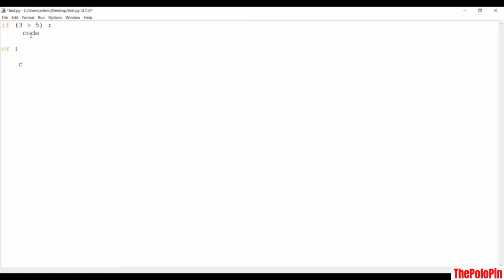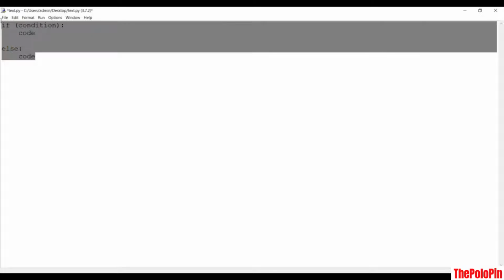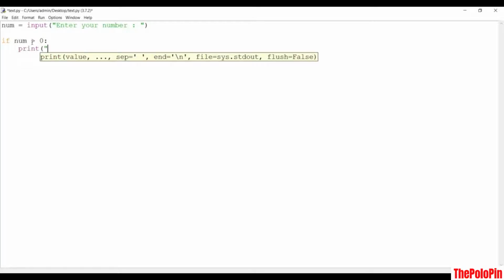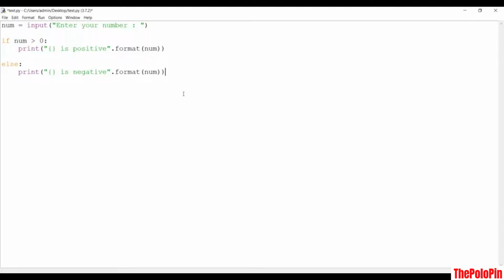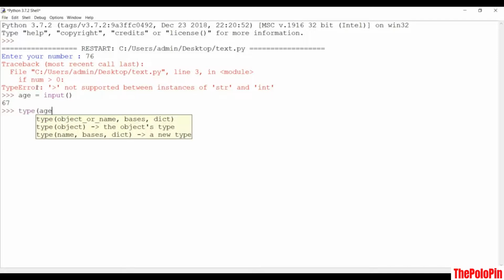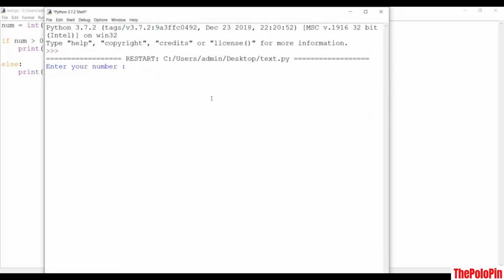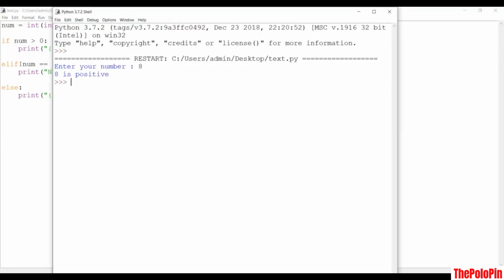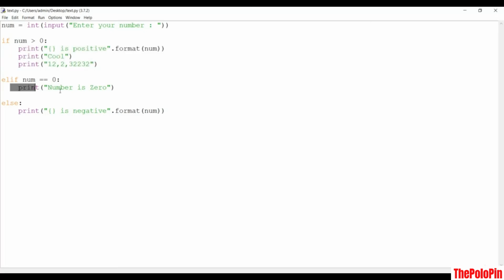Part 6 Flow Controls Conditionals in Python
Welcome to Part 6 of the Flow Controls and Conditionals in Python tutorial series. In this video, we will dive deeper into the world of programming with Python and learn how to use conditional statements to control the flow of our code. We will go over the if, elif and else statements and how to use them to make our code more efficient and effective. Whether you're a beginner or an experienced programmer, this video will provide you with the knowledge you need to take your skills to the next level. So join us on this journey and let's get started!